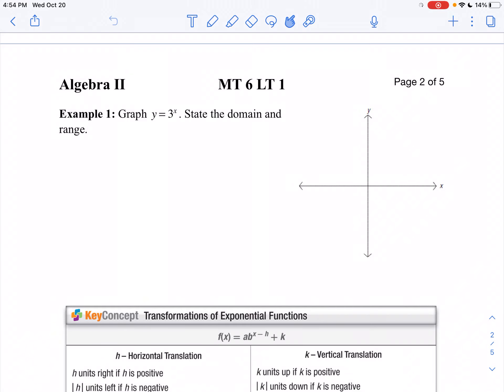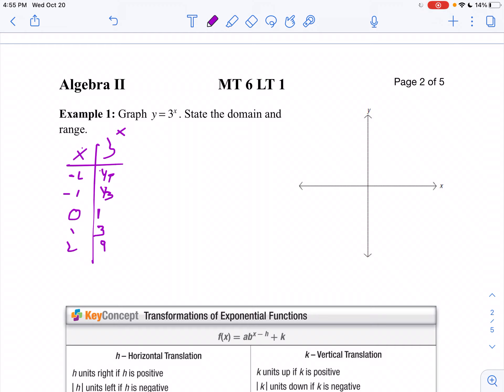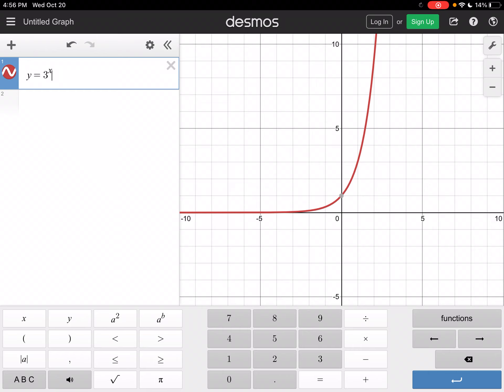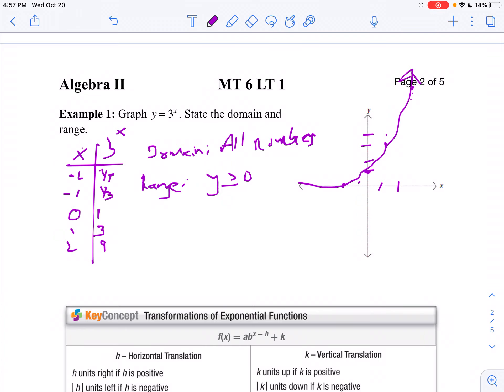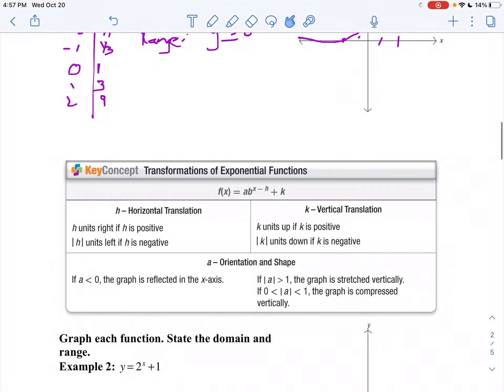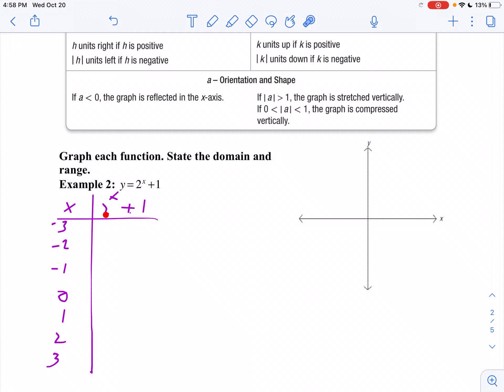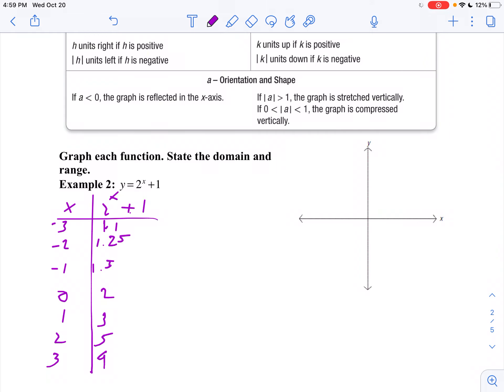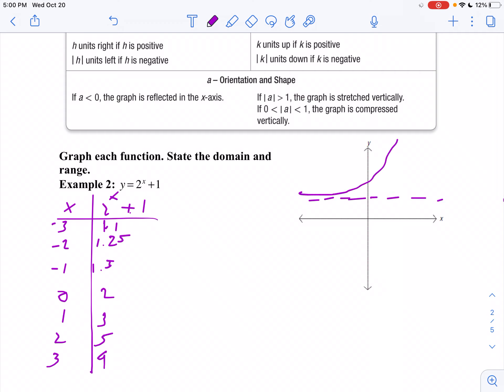MT 6 LT 1 Seminar Part 2 Graphing Exponential Functions